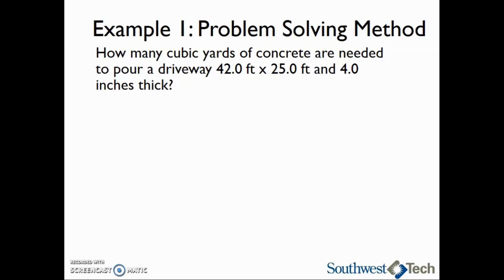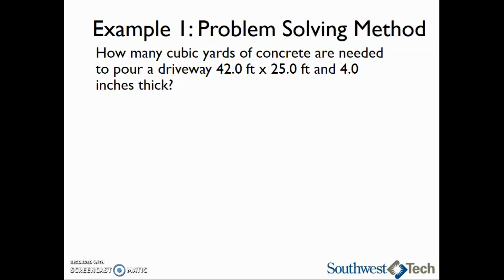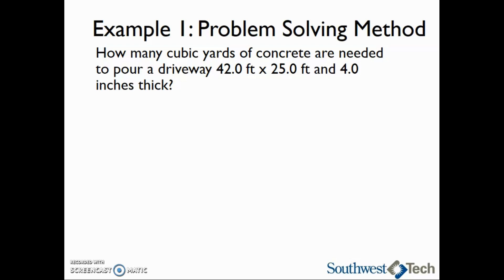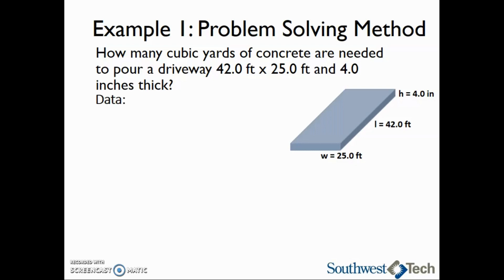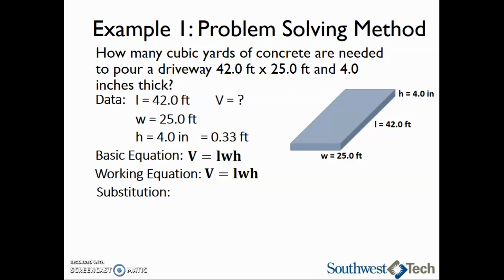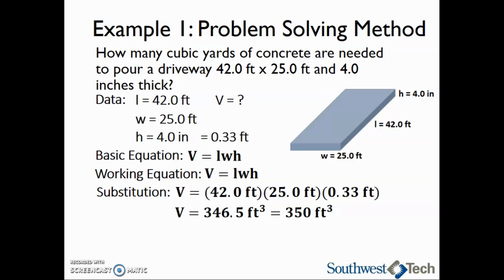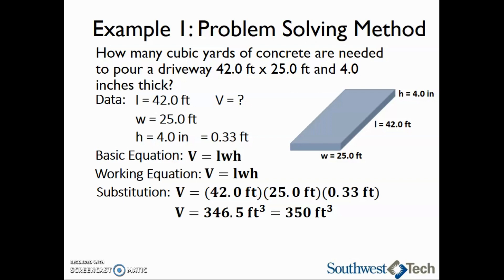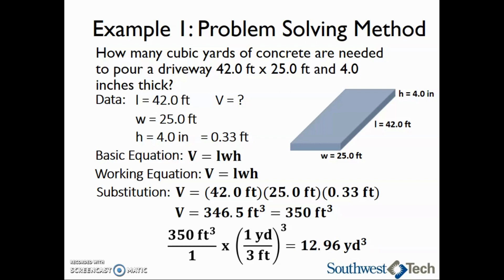The Problem Solving Method Example – College Physics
Learn how to solve a problem using the nine step problem solving method.